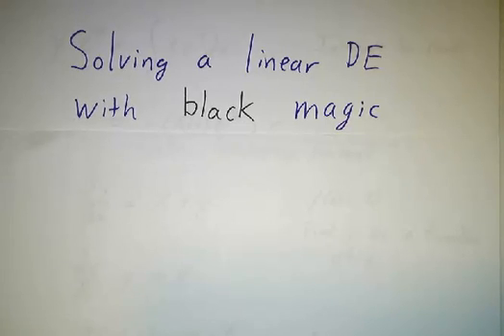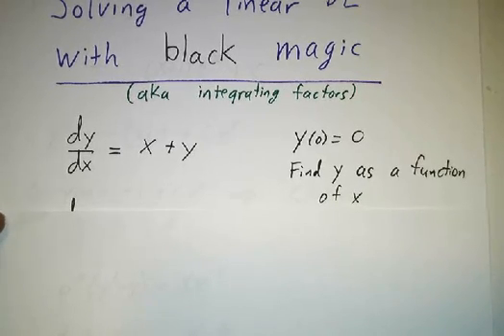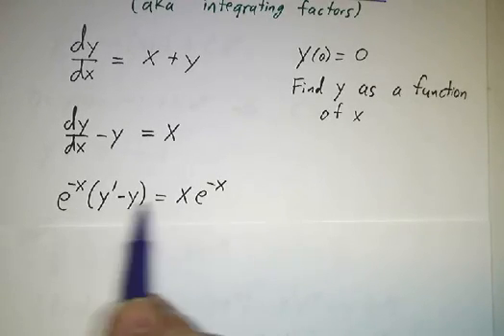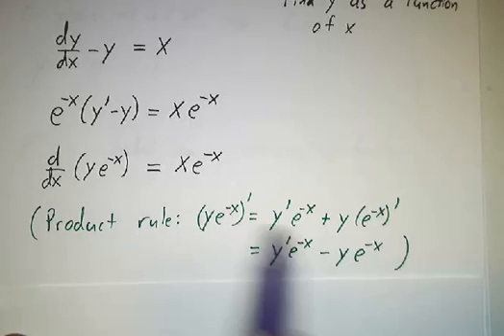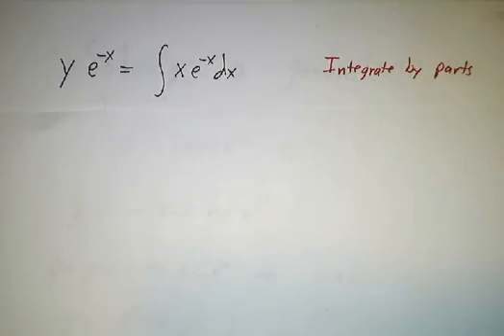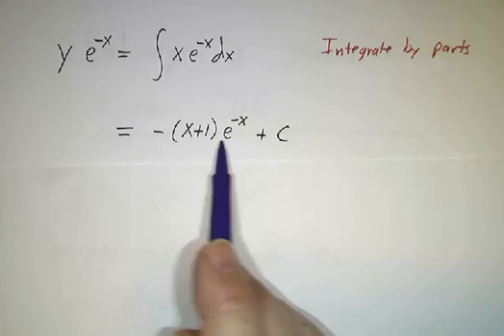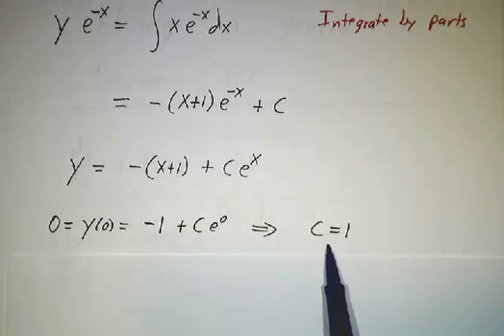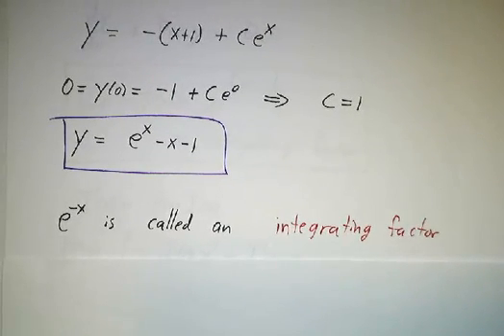Integrating Factors I: An example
We solve the differential equation y' = x + y with a trick called -integrating factors-.